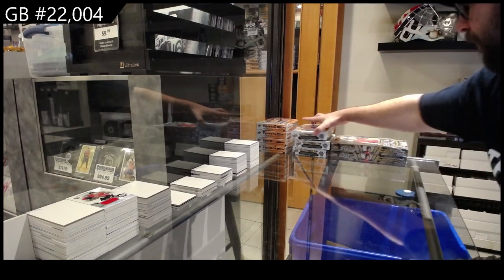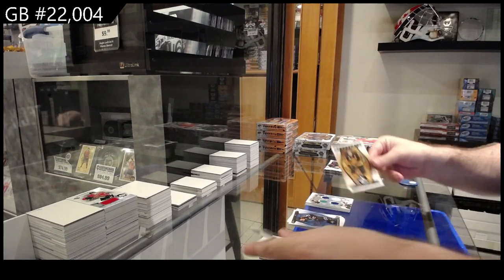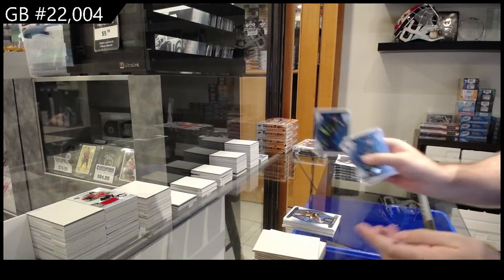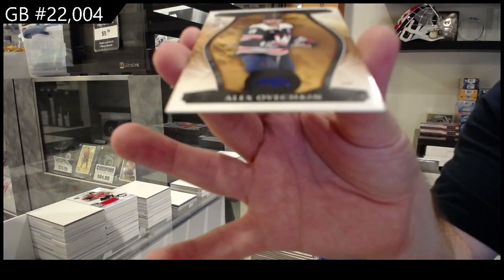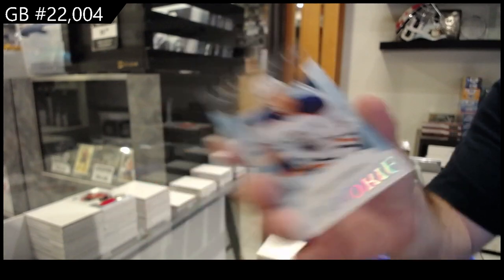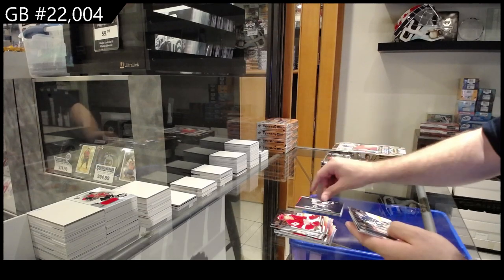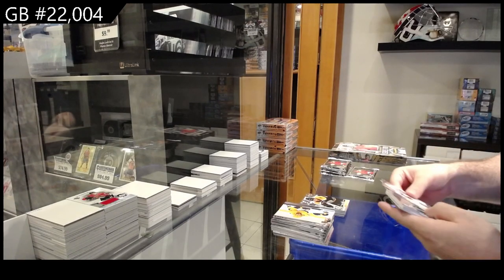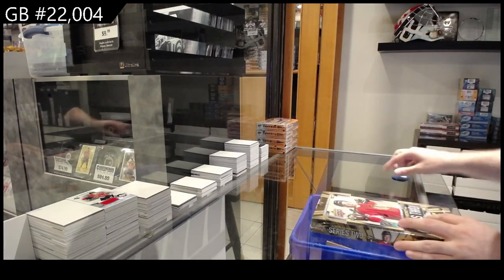23-24 UD Series 2 & 23-24 UD Artifacts Hockey 5 Box Break - CNC GB #22,004